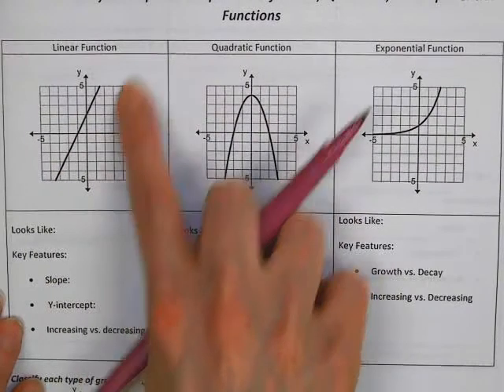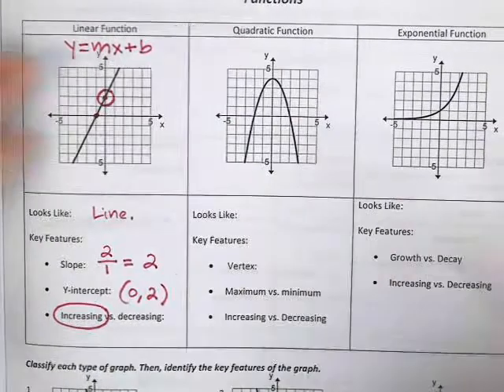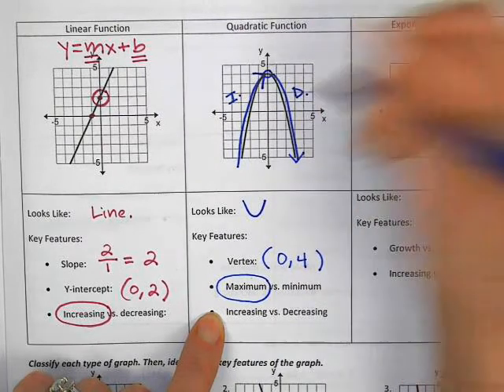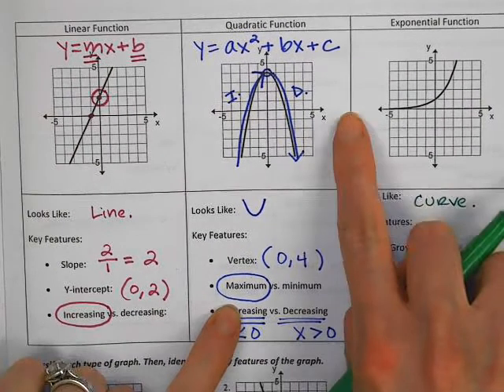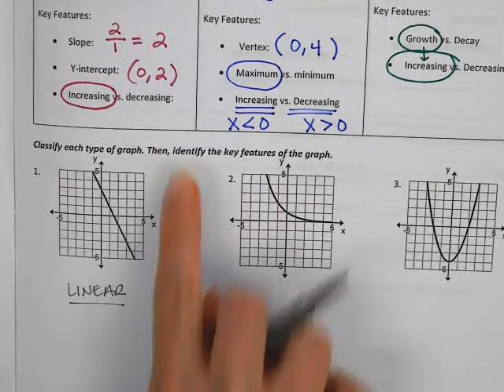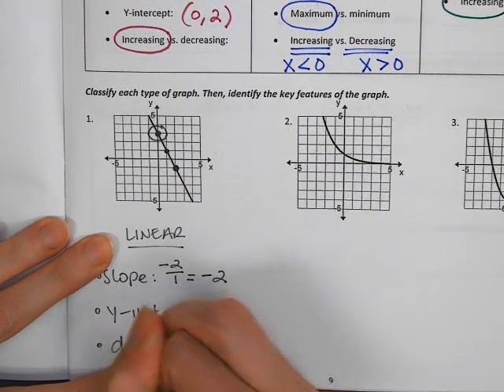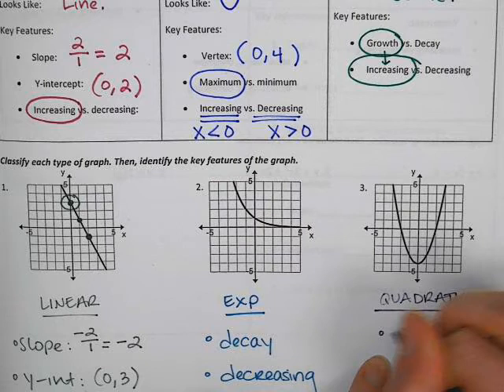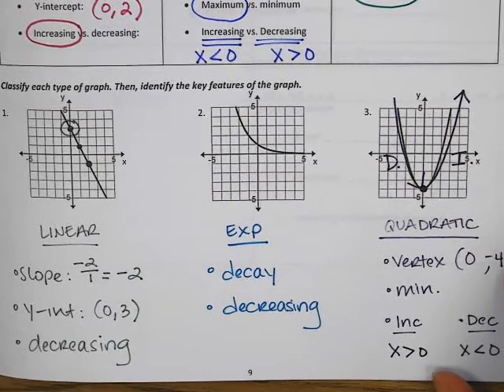9.8 Day 1 Video Part 1 (p.9)